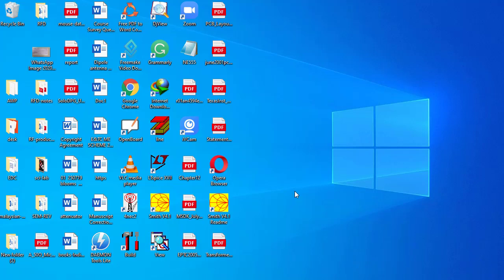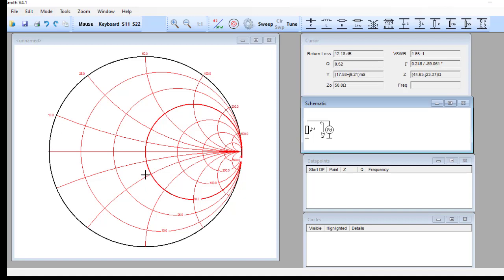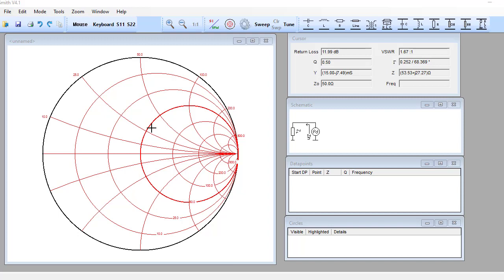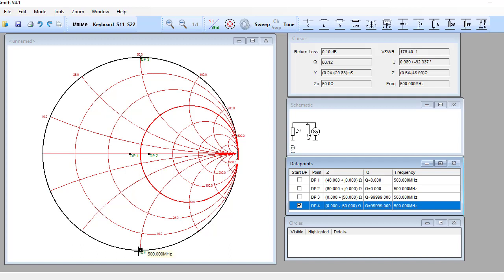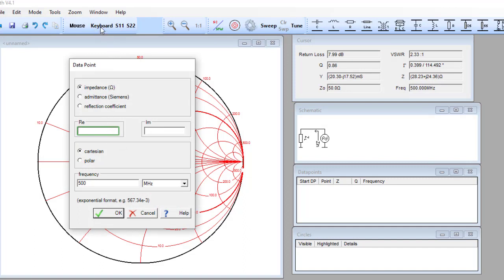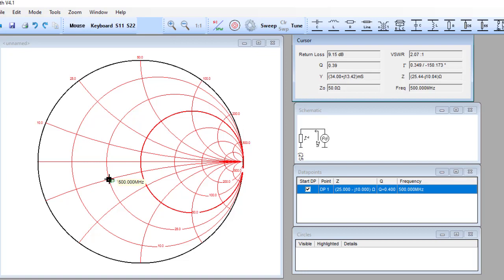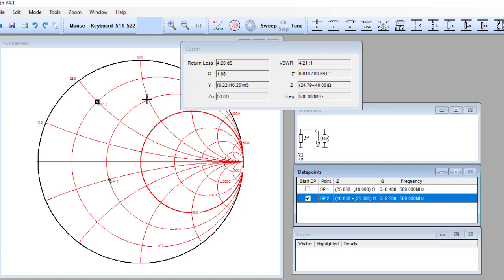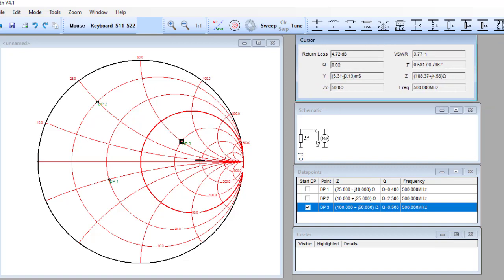Smith Chart Part- 2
In this video plotting of different impedance is demonstrated. Other than this,  location of pure resistance and reactance on Smith chart is also shown. The entire demonstration is done using "Smith" software which is freely available on internet.